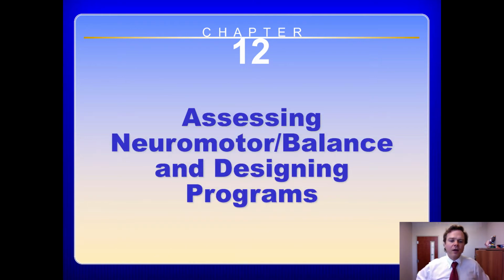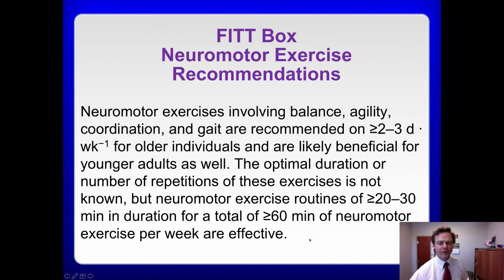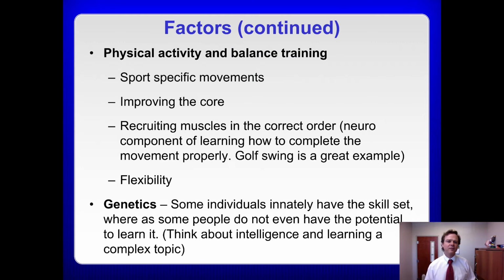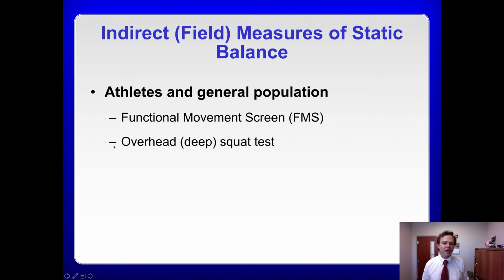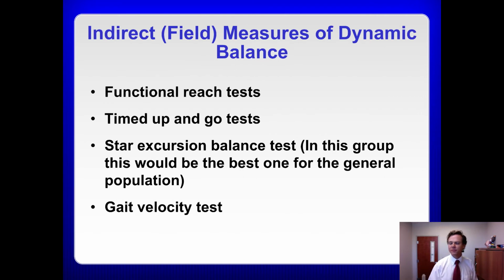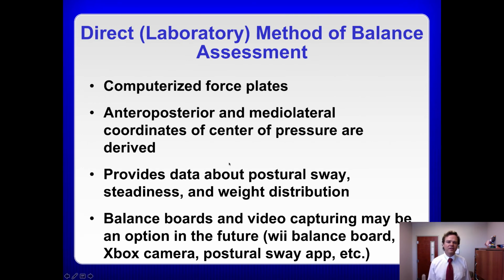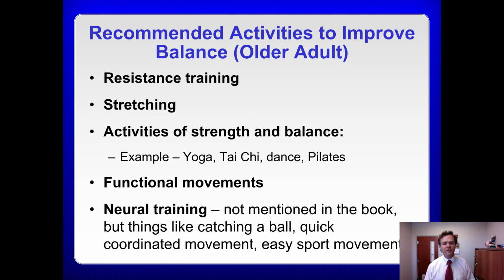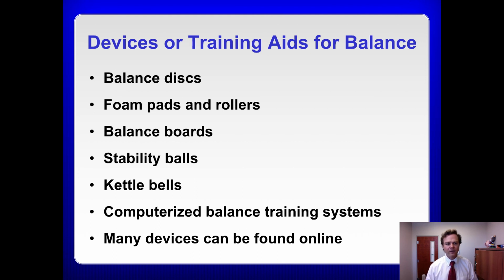12 Balance Neuro F 17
Table of Contents:

00:18 - Boér Comments – Neuro, Balance, Functional
02:47 - ACSM - Neuromotor Exercise
04:21 - FITT BoxNeuromotor Exercise Recommendations
04:31 -
05:18 - Neuromotor/Balance as a Fitness Component
06:43 - Benefits of Balance Training
07:11 - Types of Balance
08:00 - Factors Affecting Balance
09:56 - Factors (continued)
12:55 - Indirect (Field) Measures of Static Balance
14:01 - Field Tests (continued)
15:40 - Procedures for Unipedal Stance Test
15:51 - Termination Criteria for Unipedal Stance Test
17:35 - Indirect (Field) Measures of Dynamic Balance
17:49 - Figure 12.1
18:03 - Figure 12.2
18:31 - Figure 12.3a
19:13 - Figure 12.3b
19:15 - Typical Tasks Included in Balance Test Batteries
20:14 - Test Batteries of Dynamic Balance
20:33 - Testing Athletes/Population
22:33 - Direct (Laboratory) Method of Balance Assessment
24:24 - Recommendations for Balance Training Programs (all ages)
25:53 - Recommended Activities to Improve Balance (Older Adult)
28:01 - Balance Exercise Comments (General Population)
30:22 - Devices or Training Aids for Balance